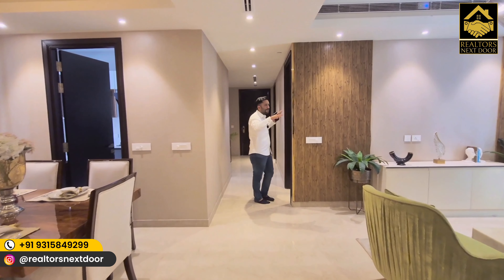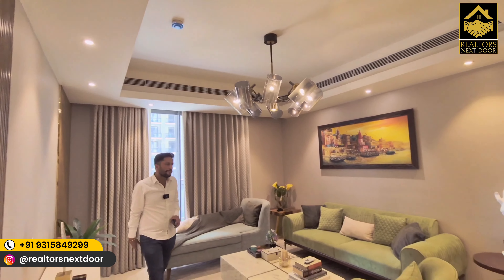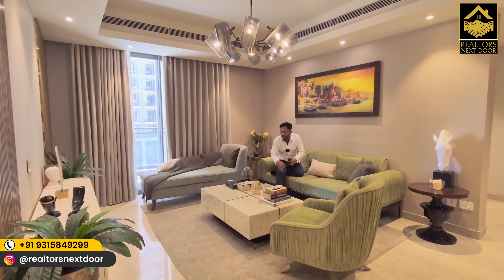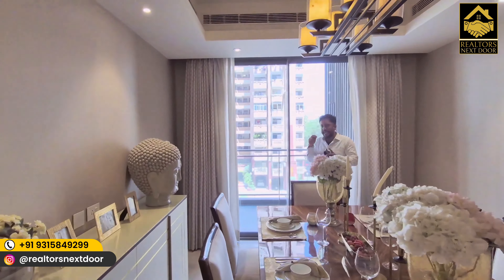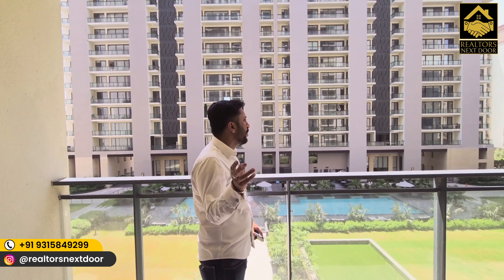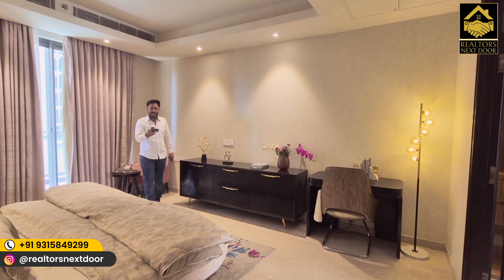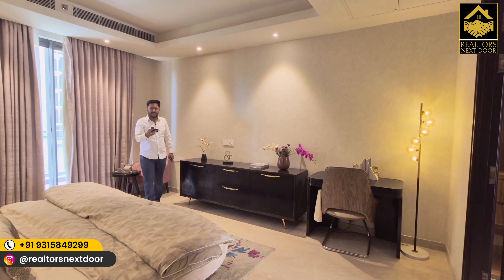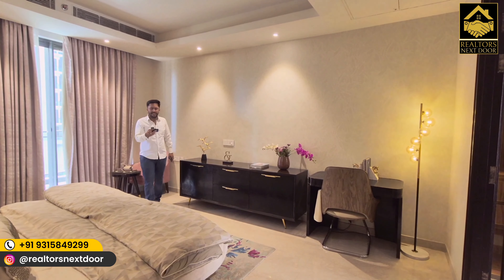Inside 4 BHK Apartment in Sushant Lok 1| Gurgaon || Suncity Platinum Tower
For any information or visits directly reach out on this number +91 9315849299 (Chetan Kaushal).

Nestled in a serene neighborhood of gated community of Sushant Lok1, this exquisite home is a haven of luxury amenities. As you step through the welcoming entrance, you'll be transported to a luxurious area..

Salient Features:
-- 4 BHK
-- Gated colony
-- Grand Layout
-- Modular Kitchen
-- Intricate Design

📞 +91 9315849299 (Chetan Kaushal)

2. Inside a Luxury 4 BHK Duplex House in Gurgaon | South City Phase 1 || Priced @9 Cr